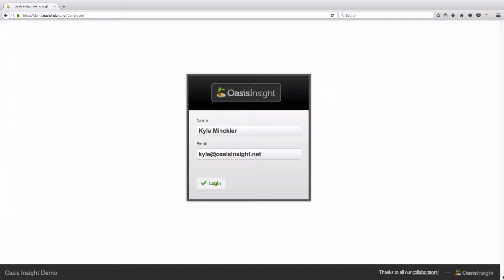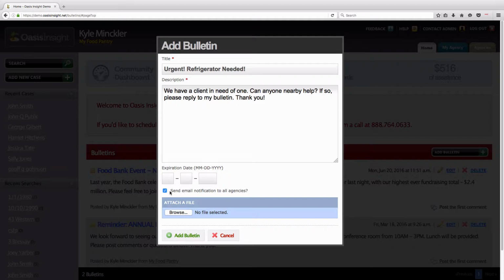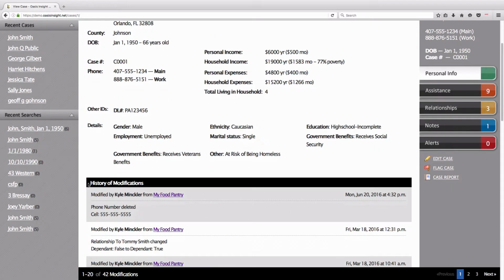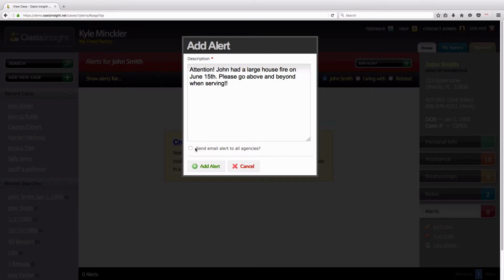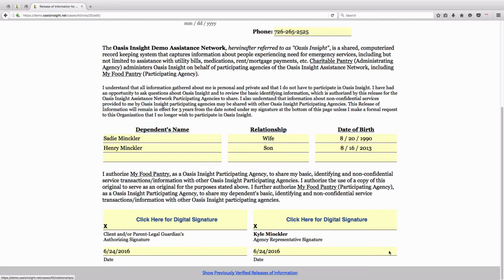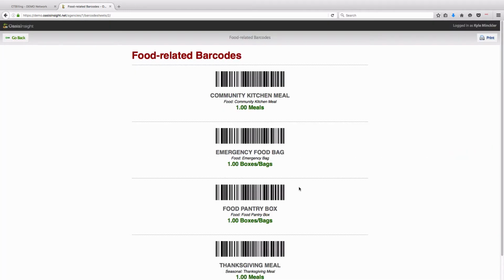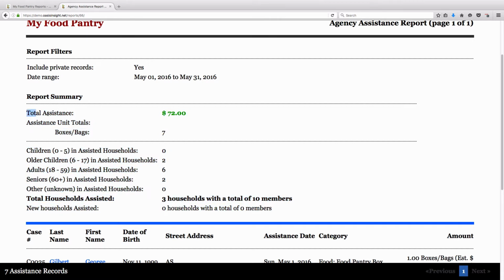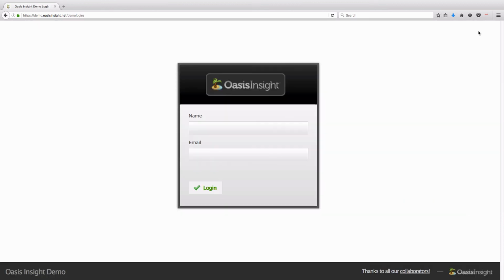Oasis Insight Demo/Training